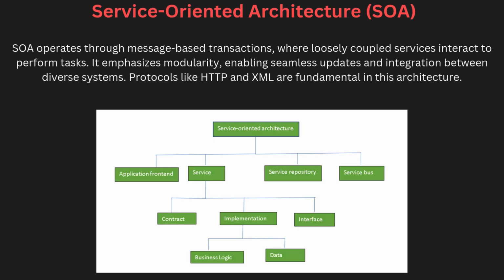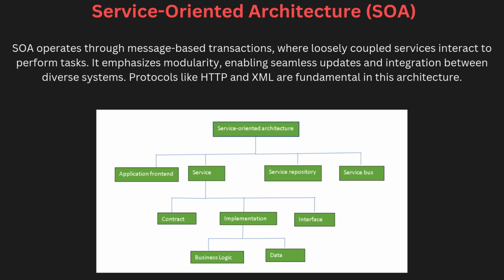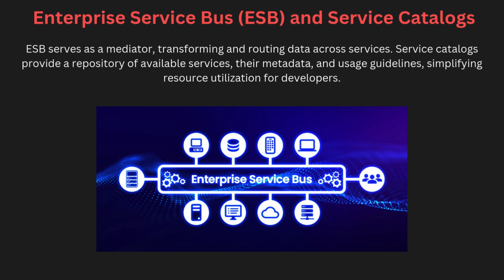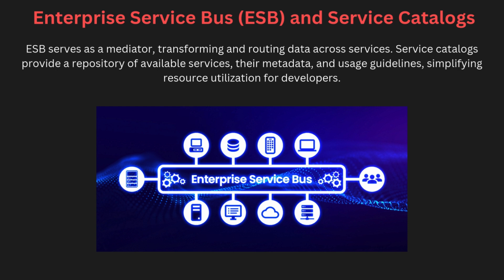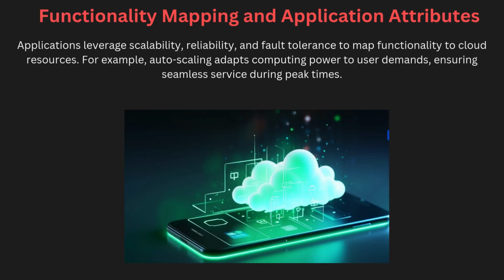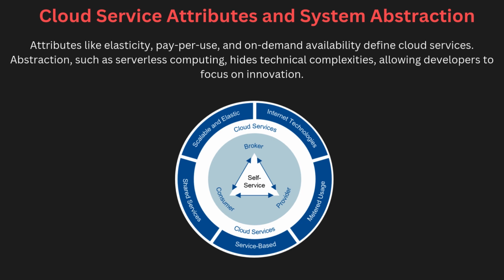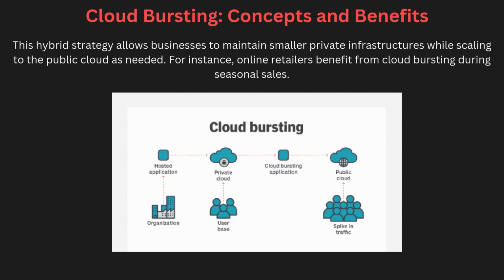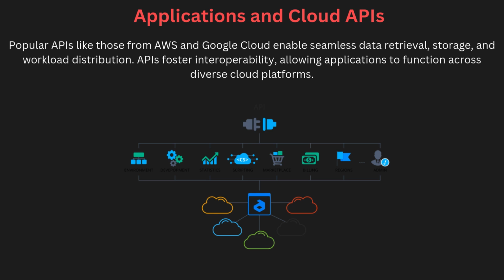Unit 4 : Concepts of Services and Applications Part 1▶️Cloud Computing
✅4. Concepts of Services and Applications
Service-Oriented Architecture (SOA):
Basics, Message-Based Transactions, Protocol Stack, Event-Driven SOA, Service Bus
Cloud Applications:
Cloud Transactions, Attributes, System Abstraction, Cloud Bursting
Cloud-Based Storage:
Definition, Managed and Unmanaged Storage
Webmail and Syndication Services:
Cloud Mail Services: Gmail, Mail2Web, Hotmail, Yahoo Mail
Syndication Concepts and Services

1. The Power of your Subconscious Mind
2. Network marketing book
3. Rich Dad Poor Dad
4. How to win friends and influence people
5. Business of the 21st century
6. Think and Grow Rich
7. You can win
8. Power of positive thinking / For English
9. Copy cat marketing 101
10. Questions are the answers
11. The Parable of pipeline
12. Lakshya (Goals)
13. Soch badlo zindagi badlo